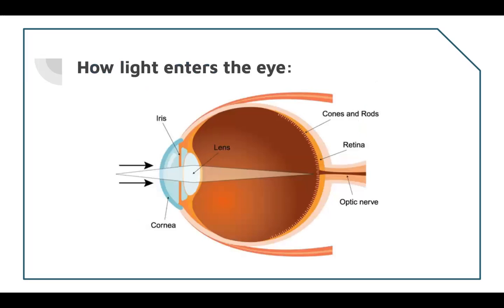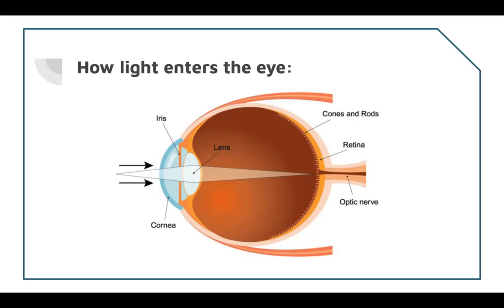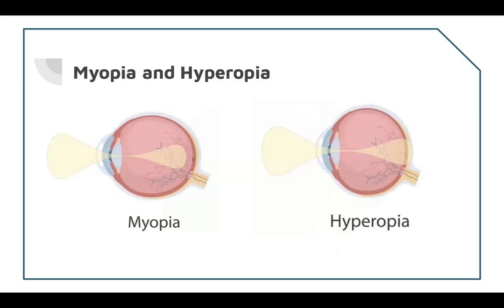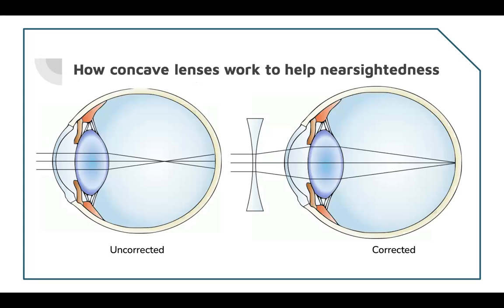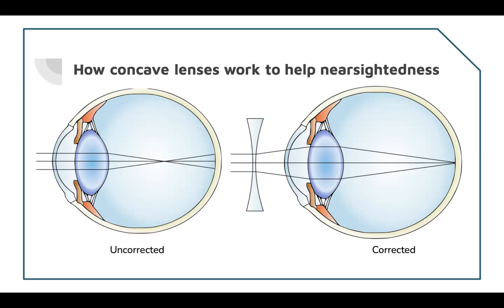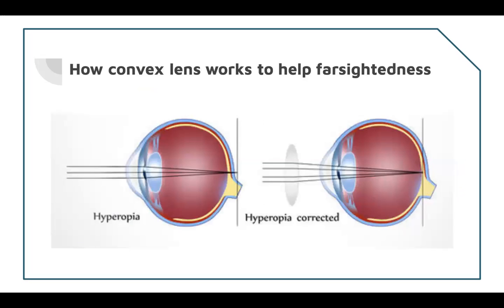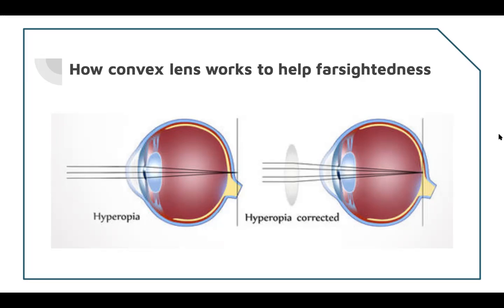Physics 254-04: The Physics of Glasses